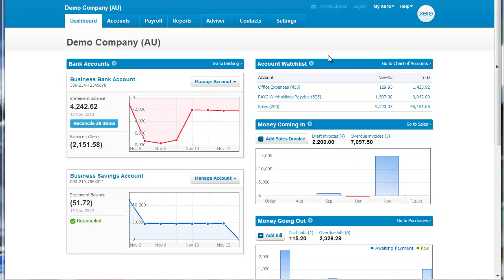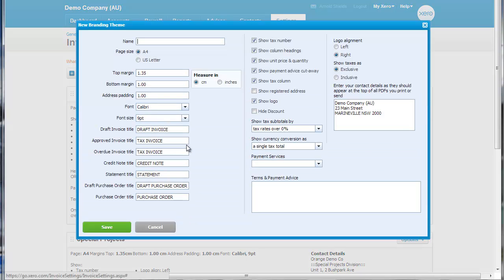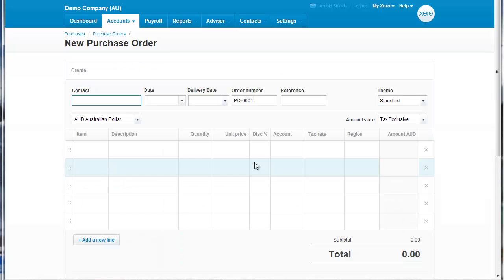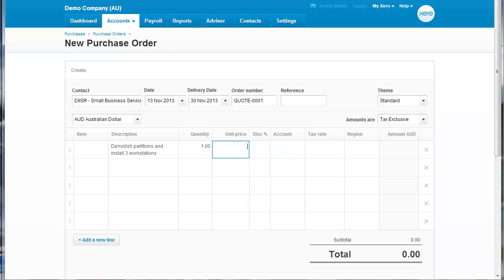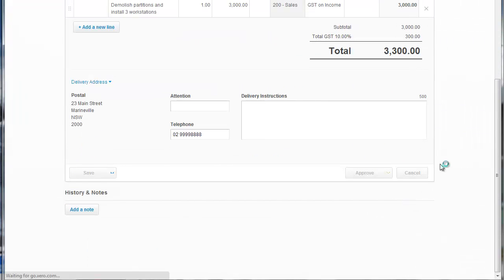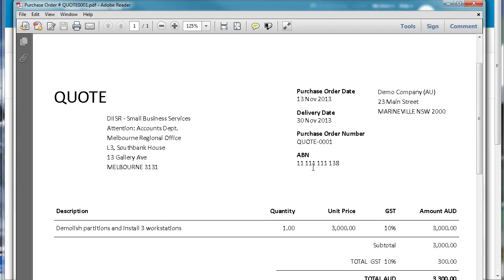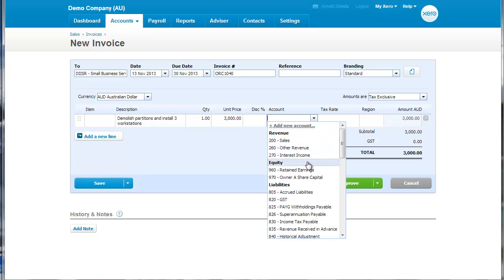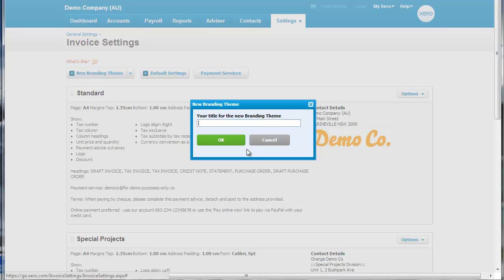Creating Quotes using Purchase Orders